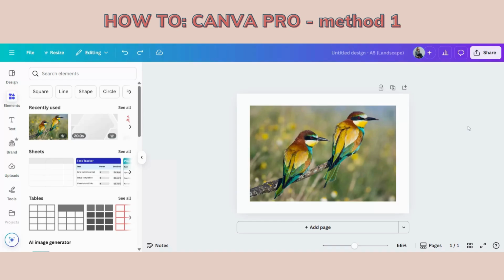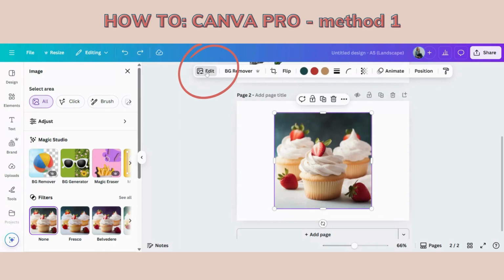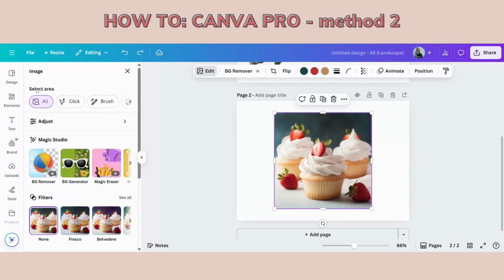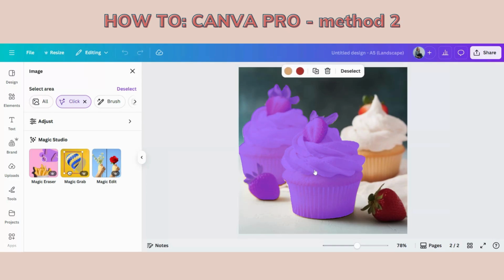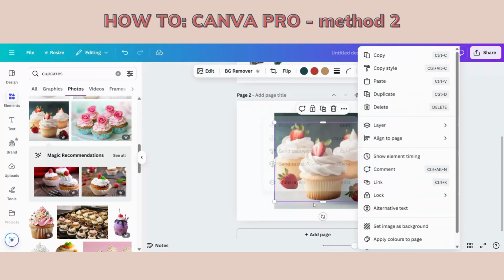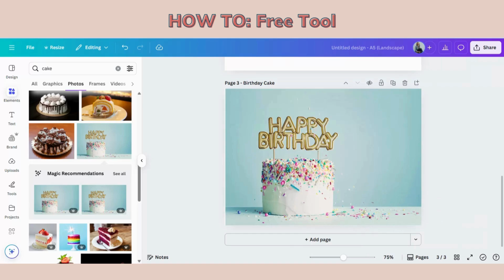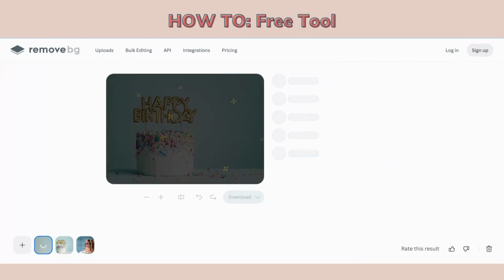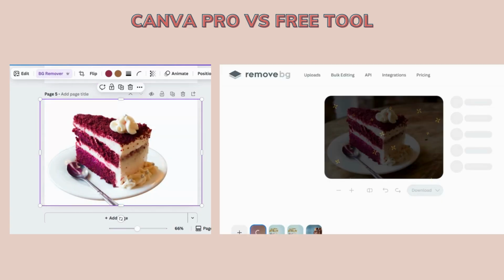How to Remove a Background in Canva (Pro vs Free Tool) #69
Want to remove a background in Canva? In this full tutorial, I’ll show you 2 Canva Pro Methods as well as a free external tool!

This is perfect for:
✔️ Product photos for Etsy, Shopify, or small business shops
✔️ Creating logos or social media graphics with transparent backgrounds
✔️ Anyone who wants professional results without Photoshop

✨ Want to join Remove.bg?

Time Stamps
0:00 Intro
0:37 Canva Pro – Method 1
1:19 Canva Pro – Method 2
2:40 Free Tool
3:28 Comparison

canva background remover | how to remove background in canva | canva remove background free | canva remove background pro | remove background in canva | canva tutorial for beginners | canva photo editing | canva free vs pro